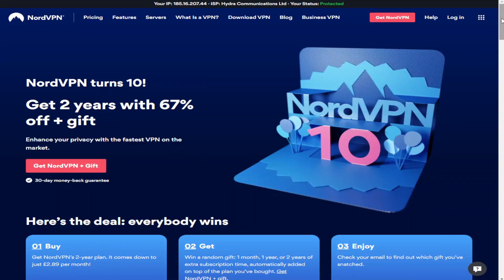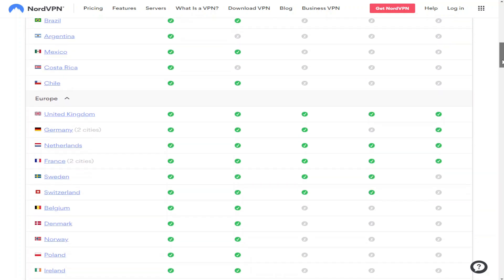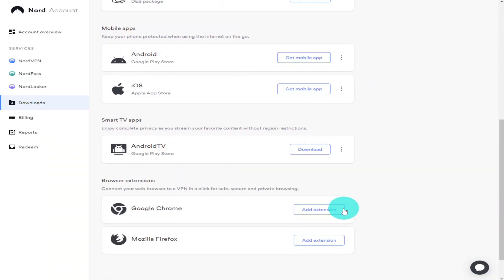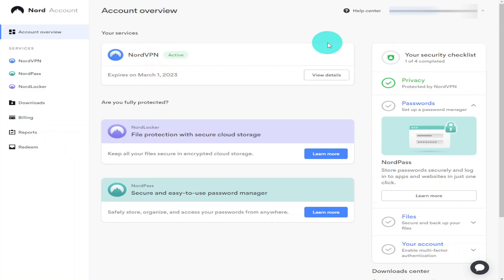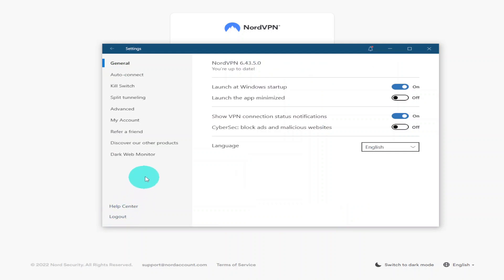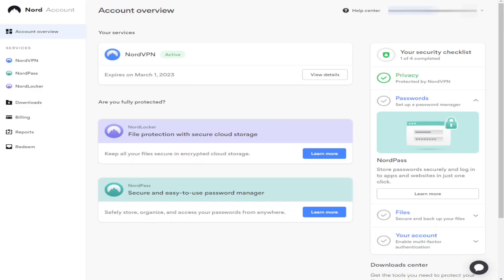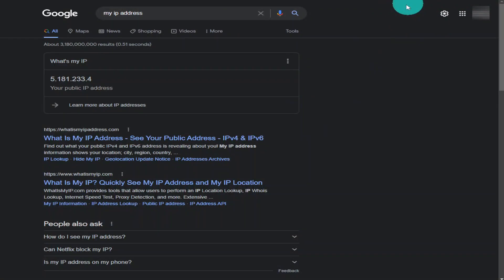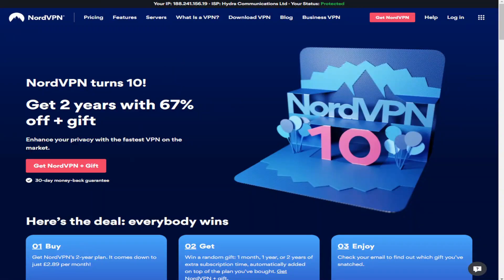How To Set Up And Use NordVPN (Tutorial 2023) Best vpn Unblock Websites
In this video I will give you a how to tutorial on how to set-up NordVPN. I will also show you how easy it is to use and some cool things you can do with NordVPN. Best VPN Unblock Websites - unblock websites vpn - vpn unblock websites.

00:00 - Intro - How To Set Up NordVPN
00:20 - What Is a VPN?
00:58 - What Are The Benefits Of Using NordVPN?
01:17 - Can I Use NordVPN On My Xbox/PlayStation/Nintendo Switch?
01:24 - How To Sign Up And Install NordVPN On Chrome Extension
02:21 - How To Install NordVPN Onto PC
02:58 - NordVPN Settings
03:49 - Nord VPN Account Page
04:02 - How To Add NordVPN To Your Mobile Device
04:14 - Other Nord Services
04:24 - How To Download NordVPN To Your Device
04:37 - How Easy Is It To Change IP Address With NordVPN
04:59 - Other Things You Can Do With NordVPN
05:12 - Does NordVPN Work In The Metaverse?